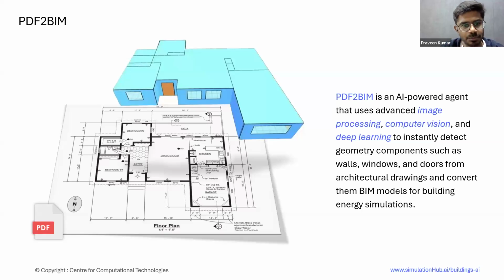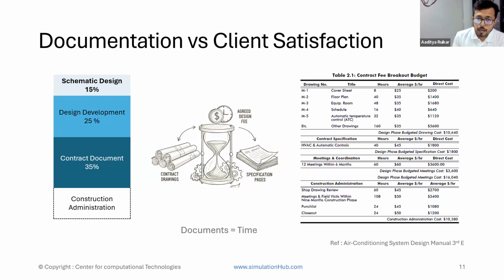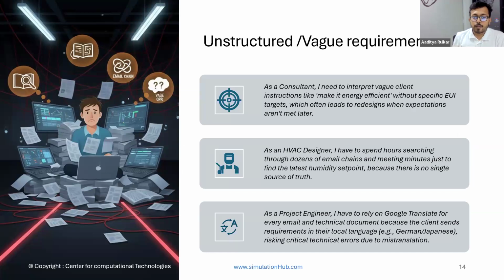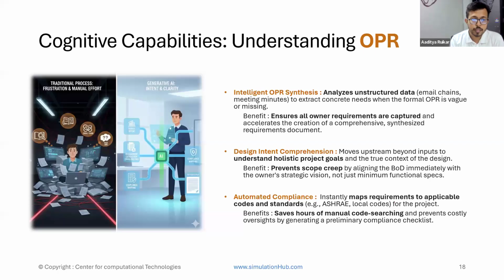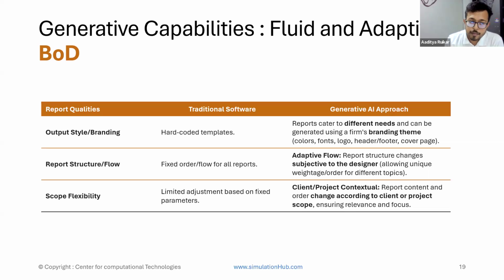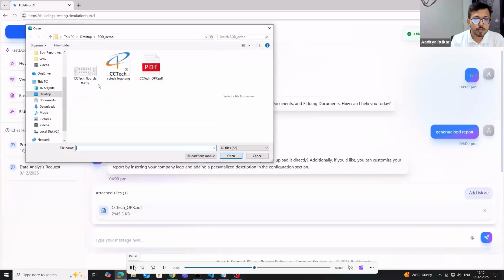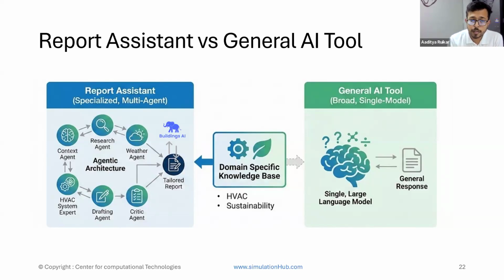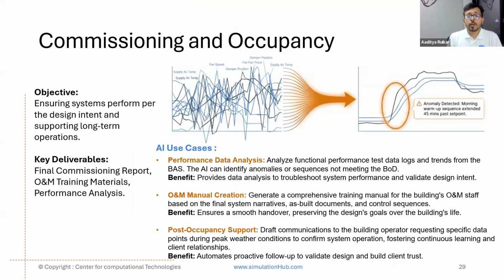Webinar: Generative AI for HVAC Design & Documentation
Watch this webinar where we explore how Generative AI can help HVAC professionals make smarter design decisions, automate documentation, and enhance coordination across disciplines.

Chapters :
0:00 Introduction & Context
6:09 HVAC Design Engineer Role
7:45 Documentation Pain Points
10:32 OPR & Basis of Design
17:18 AI as Design Co‑Pilot
22:48 AI Report Assistant
24:31 Report Assistant Demo
30:16 Agentic vs Traditional AI
33:49 AI in Other Workflows
39:46 Q&A Session

In today’s fast-paced world, HVAC design is evolving rapidly. Generative AI, often associated with creative text and images, is finding a powerful new role as an intelligent assistant to HVAC designers. It empowers them to optimize every phase of the design lifecycle - from initial planning to final documentation, resulting in greater efficiency, accuracy, and collaboration.
For example, by analysing the Owner’s Project Requirements (OPR), AI can assist in drafting the technical documentation that forms the basis of the engineering plan, ensuring nothing is lost in translation. This integration of AI does not sideline the human expert; it elevates their role. By positioning Generative AI as an "assistant to HVAC designers," the technology automates tedious and time-consuming documentation tasks, allowing the designer to focus on the creative and analytical aspects of the project. The result is a more efficient workflow where the designer orchestrates the project with greater accuracy and insight, guided by an AI assistant that handles the foundational paperwork.
In this webinar, we will dive into how Generative AI can assist HVAC professionals in making better design decisions, automating documentation, and improving coordination across disciplines.

This webinar is ideal for HVAC Designers, MEP Engineers, Energy Consultants, and Professionals involved in building design and performance analysis. Whether you're new to AI or an experienced designer, this session will offer valuable insights into how Generative AI can enhance your work and streamline your processes.